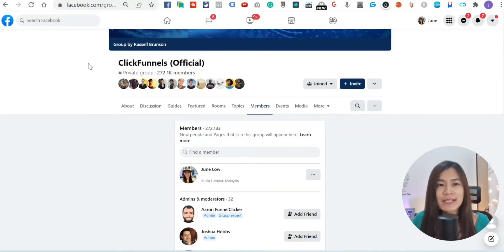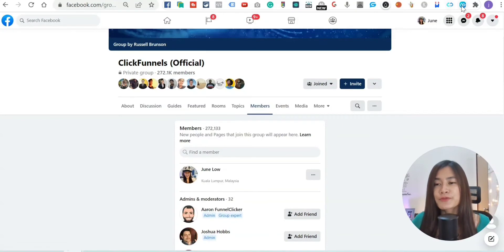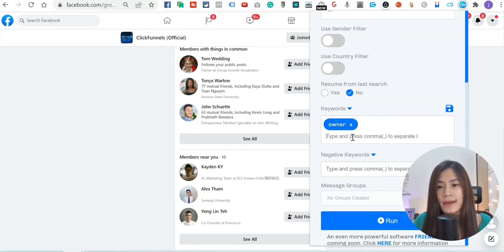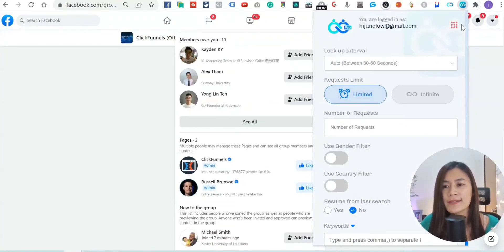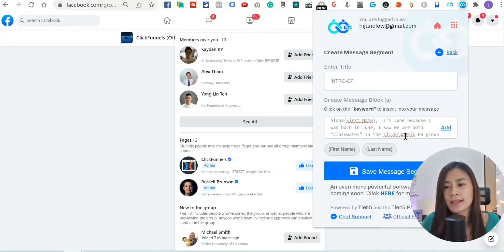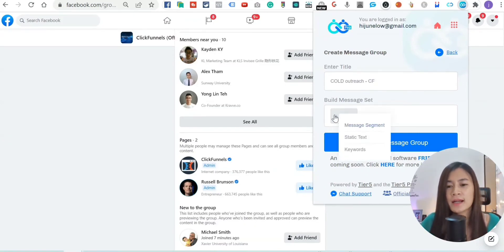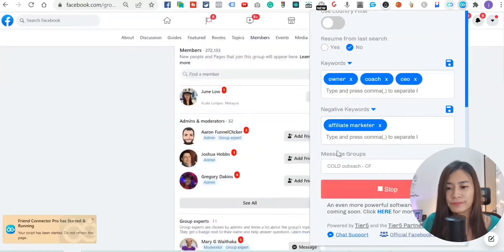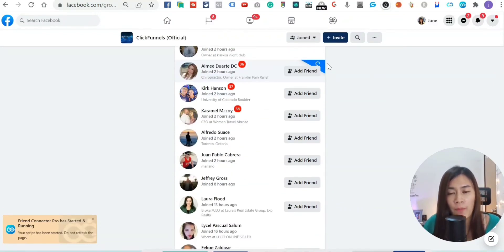Friend Connector Pro Step-by-Step Easy Tutorial 2024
This video is about an easy tutorial for a beginner on how to use a friend connector. This will help you find targeted leads automatically and send them a friend request on facebook. This will help you to improve your Facebook marketing strategy with a new lead or client from facebook group and facebook friends.

🔽Timestamp: 🔽

00:00 - 00:26 : introduction of Friend Connector Pro Step-by-Step Easy Tutorial on how to auto add your facebook friend
00:26 - 00:48 : Install your Google extension Friends Connector Pro to auto add your Facebook friends
00:48 - 01:52 : Pin your Friends Connector Pro after installed to auto add your Facebook friends
01:52 - 02:10 : Go to the Facebook group that you want  to auto add your Facebook friends
02:10 - 02:17 : Click on "Member".
02:17 - 02:45 : Click Google extension Friends Connector Pro to auto add your Facebook friends
02:45 - 03:08 : Pick the "Look Up Interval" minutes that you want to do auto add your Facebook friends
03:08 - 03:38 : Put the number of requests.
03:38 - 04:35 : For "Keywords" you can use based on your niche you want to add as a friends on Facebook
04:35 - 05:26 : For "Negative Keywords" it based on who you don't want to add as a friend on Facebook.
05:26 - 05:55 : Craft a template or message to put in a message group.
05:55 - 06:35 : How to set up a message group in Google Extension Friends Connector Pro to auto add your friends list.
06:35 - 11:03 : How to create a message segment in Google Extension Friends Connector Pro.
11:03 - 11:44 : Choose the message group after setup.
11:44 - 12:36 : Click "Run" to add friends on Facebook
12:36 - 16:00 : Lifetime access for Google Extension Friends Connector Pro.
16:00 - 16:56 : Free 30 Day live video ideas